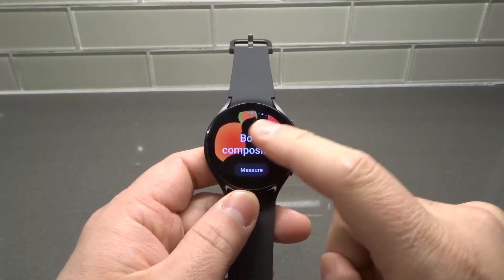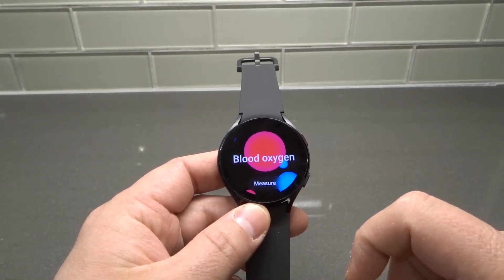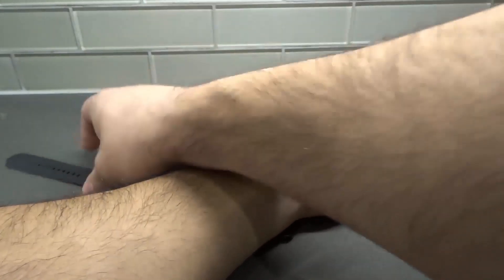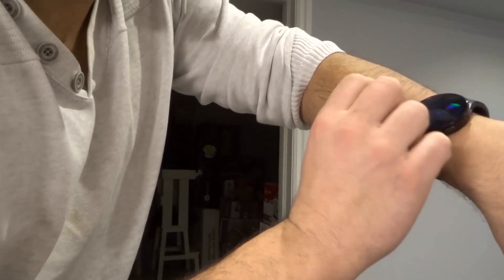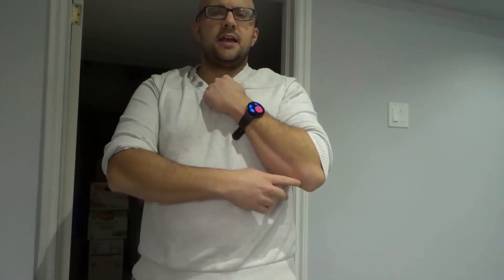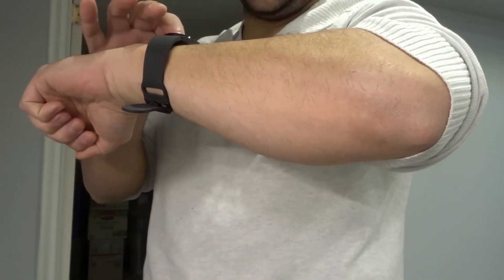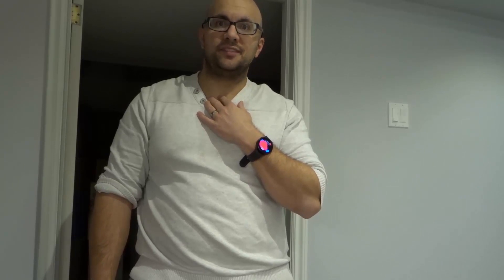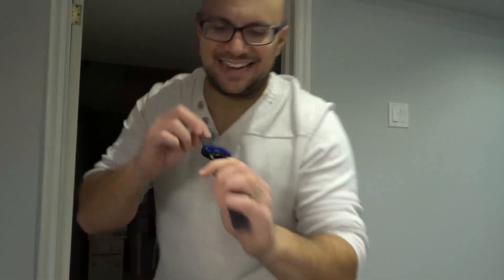How To Measure Blood Oxygen With A Galaxy Watch 4-Full Tutorial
In this video, I show you and tell you how to measure your blood oxygen levels with a Galaxy Watch 4. It is a straightforward process, and the watch even instructs you on exactly how to place your wrist and where to place the watch on your arm. With that being said, the reading on the watch for my blood oxygen level was pretty much always accurate according to the experimenting that I did. That is a great thing. it is a good idea to keep track of your blood oxygen levels as it is a good gauge of what is happening within your body, and is especially helpful if you want to place an emphasis on your physical wellness and tracking it on a regular basis.